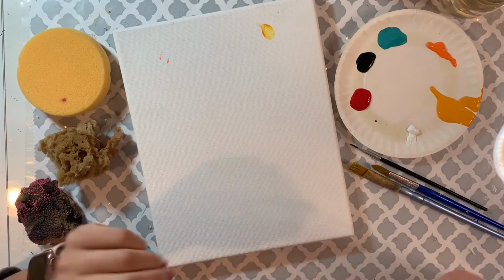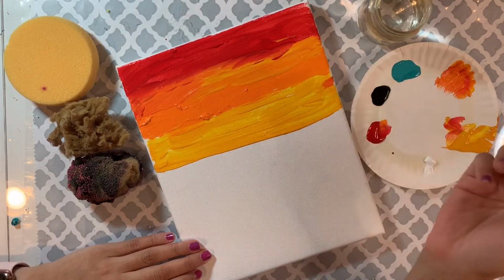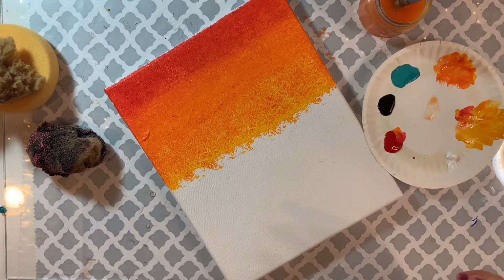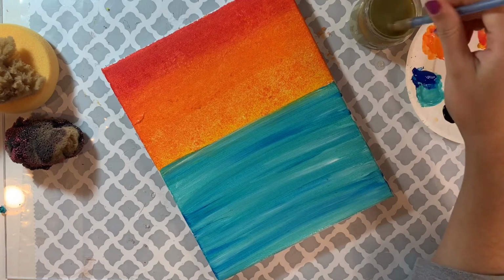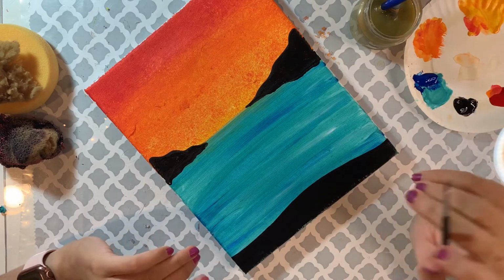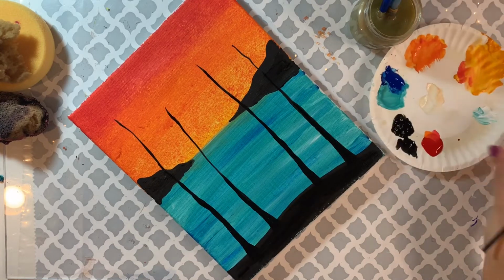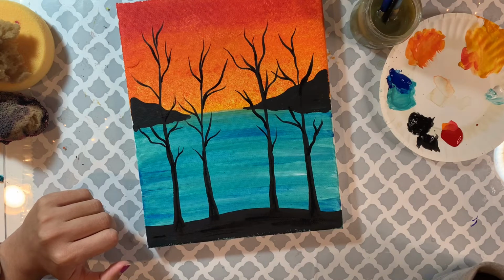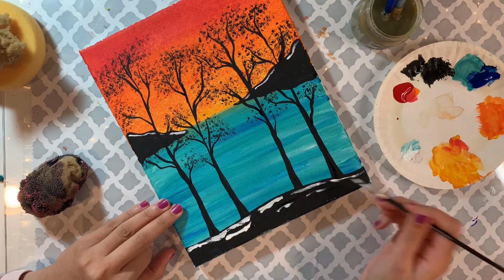Paint with me! Acrylic Painting for Beginners on Canvas | Landscapes Acrylic Painting On Canvas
Supplies ⬇️⬇️⬇️

If you want to buy your own Canvas or brushes, these are the best products I recommend for beginners.

Painting Kit includes all art supplies and step by step painting tutorial.

Easy painting and Craft demo for beginners / step-by-step painting, Framed Epoxy Art, Seashells Art, Recycle Material use in Art